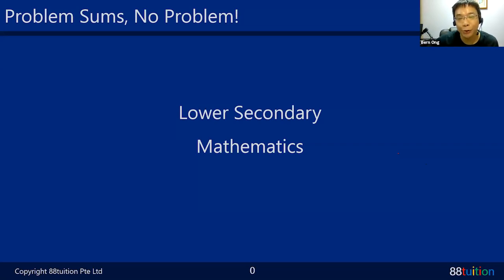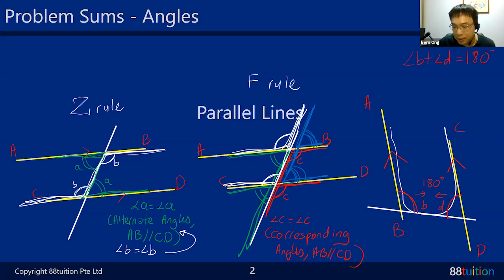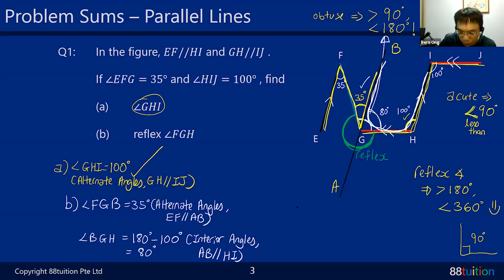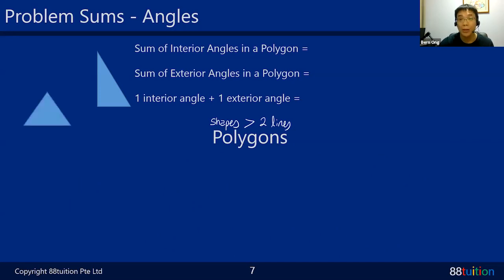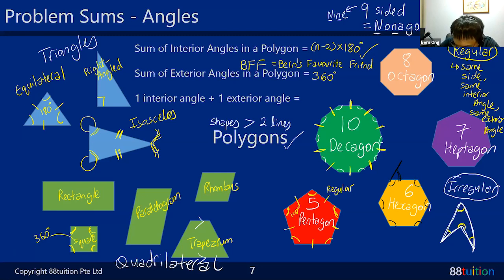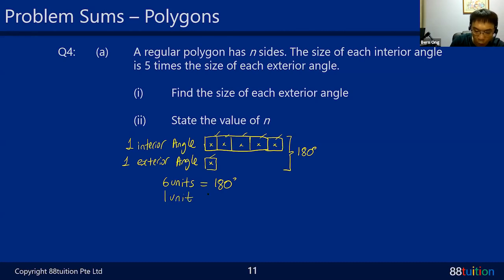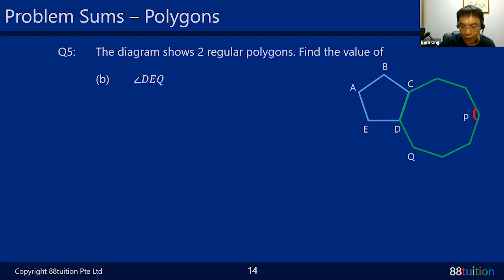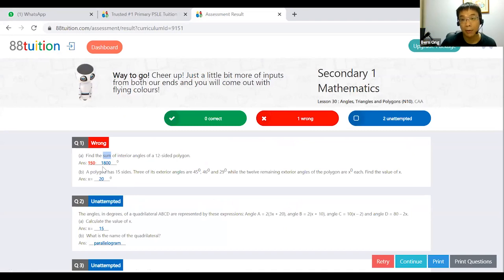Solving problems related to Angles! – Parallel Lines and Polygons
Highlights of this lesson :
3 Golden Angle Properties of Parallel Lines
What is a Polygon?
3 Useful Formulas for Polygons
Bern’s Favourite Formula (BFF)?